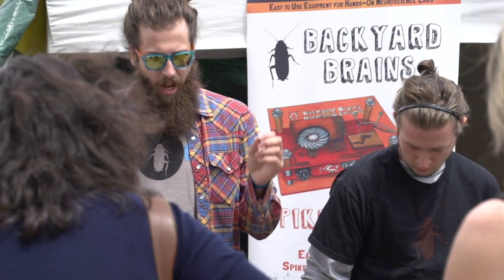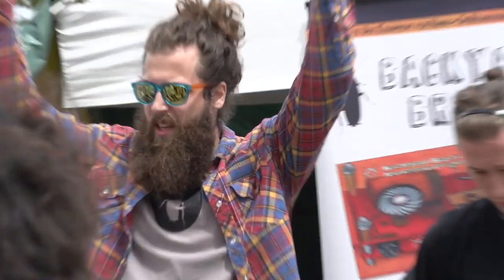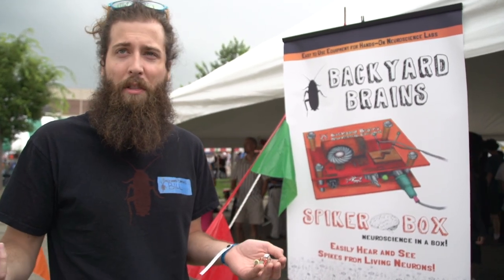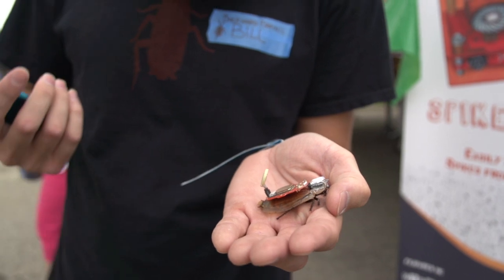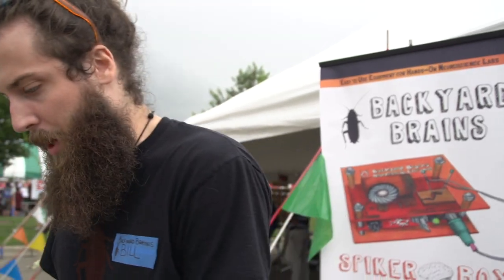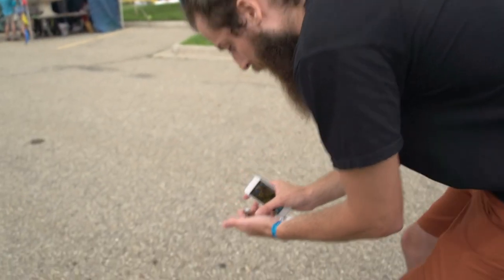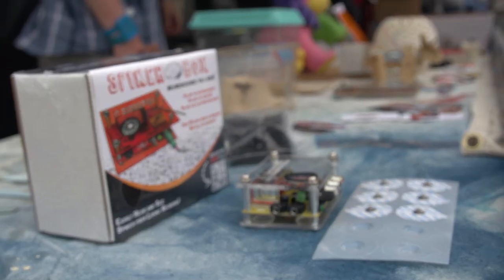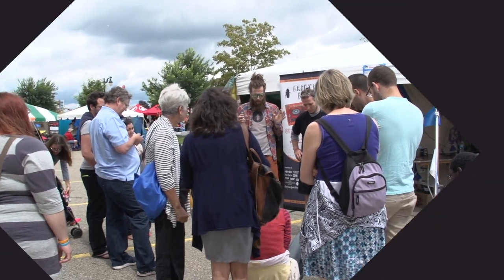Meet the Maker: Backyard Brains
Backyard Brains is a DIY neuroscience company. Learn more about this Maker Faire Detroit maker.